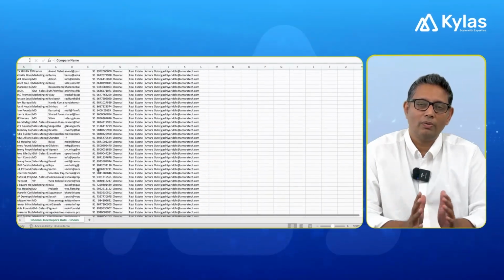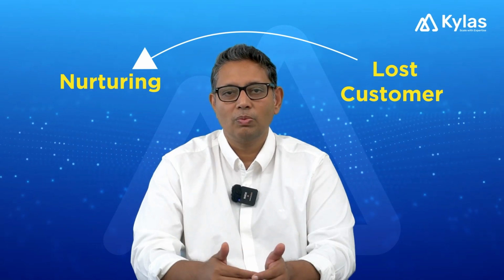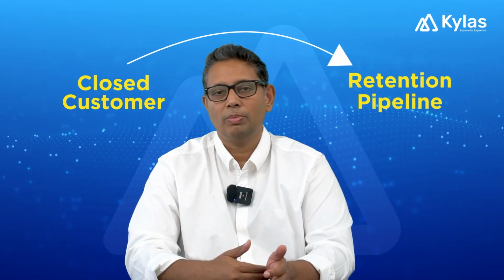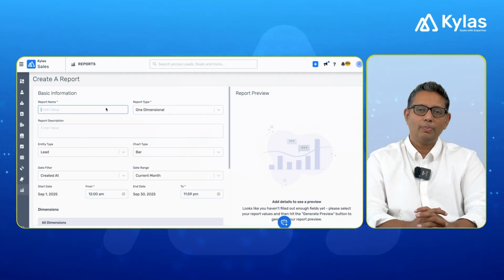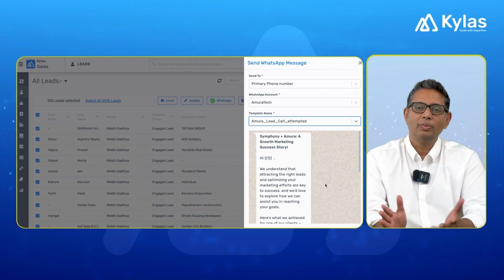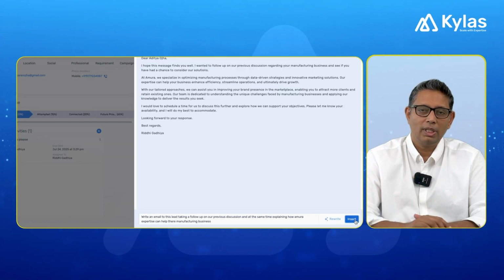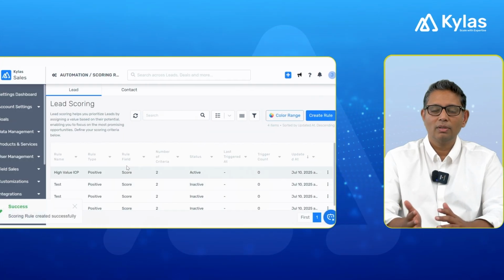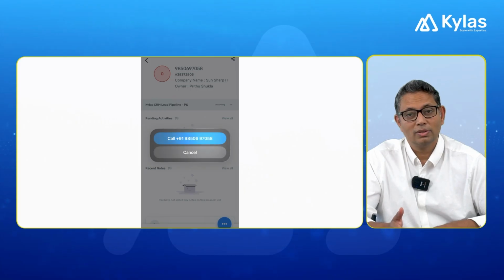Base Camp Ep. 3 | How to Set Up Your CRM for B2C Businesses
B2C businesses run at high speed and volume — whether you’re in retail, education, healthcare, finance, or a D2C brand. But the real challenge isn’t just lead generation — it’s managing thousands of leads, personalizing engagement, and driving loyalty at scale.
In this episode of Base Camp with Mr. Vikram Kotnis I walk you through the complete playbook for setting up your CRM for B2C sales and marketing success.
Most B2C teams struggle because:

• Leads are scattered across ads, aggregators, and offline sources

• Pipelines are not structured for high-volume selling

• Nurturing depends too much on manual effort

• Reporting doesn’t highlight where the funnel is breaking

• Retention gets ignored, pushing acquisition costs higher

• In this video, I’ll show you step by step how to fix this inside your CRM:

• Mapping your B2C journey with Suspect, Prospect, Deal & Retention pipelines

• Centralizing lead capture from ads, aggregators, marketplaces, and offline channels

• Using AI for lead scoring, call sentiment analysis, and auto-generated WhatsApp/Email templates

• Setting up nurturing workflows with cohorts, sequencing, and smartlists

• Tracking conversions with dashboards and ROI-driven reports

• Managing sales calls with inbuilt telephony and AI coaching tools

• Creating a retention pipeline to drive repeat business, referrals, and higher LTV

With the right setup, your CRM doesn’t just store leads — it becomes your growth engine.